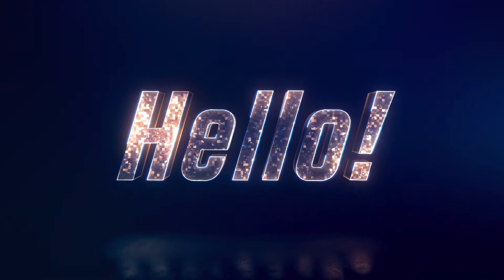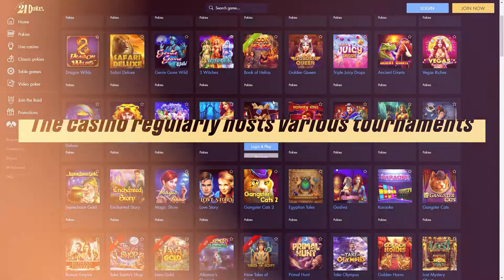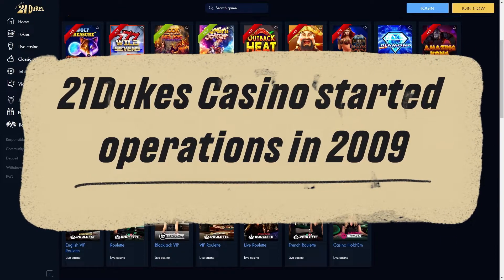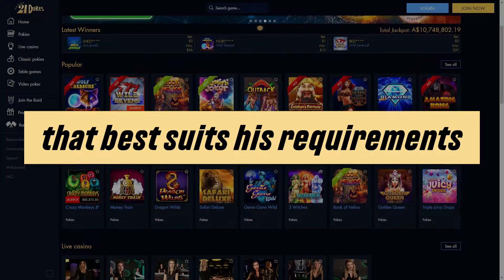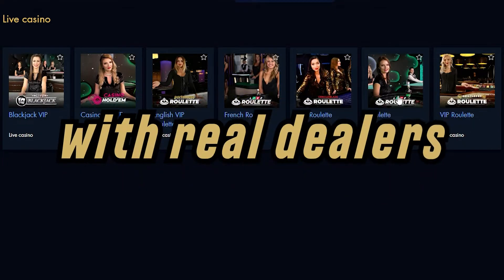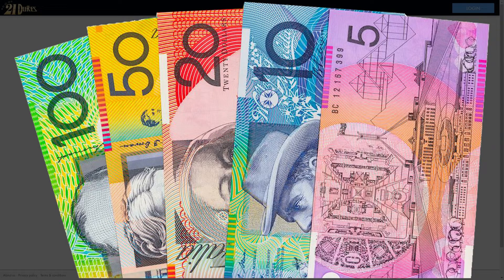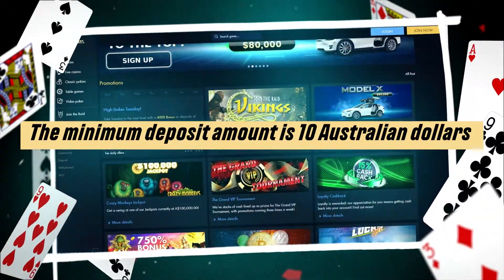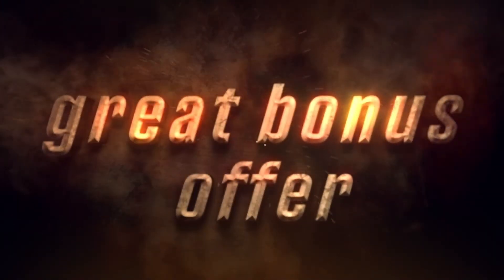21 Dukes Casino Review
The casino offers a nice welcome bonus for new players. On the 1st deposit you will get a bonus of 200% up to $2000. On the second, up to $2,500 and on the third, up to $3,000. Watch this video review and learn more about the casino.